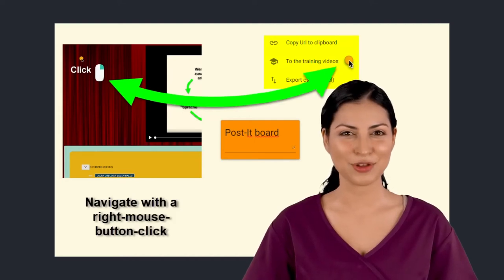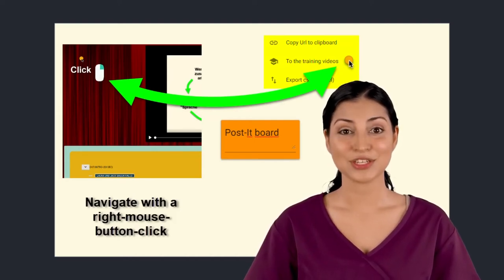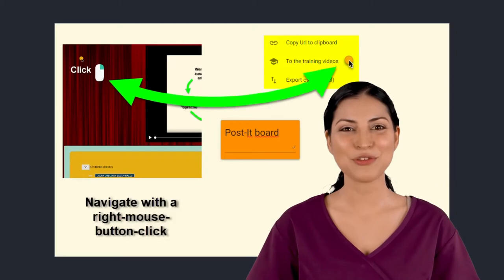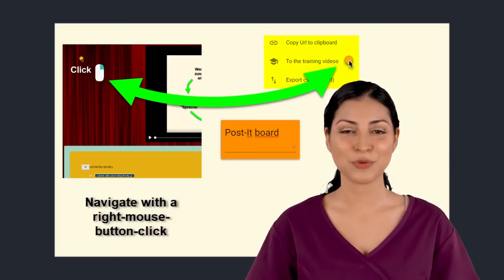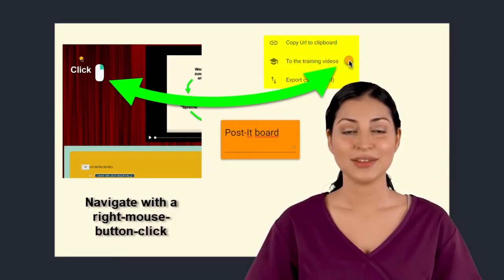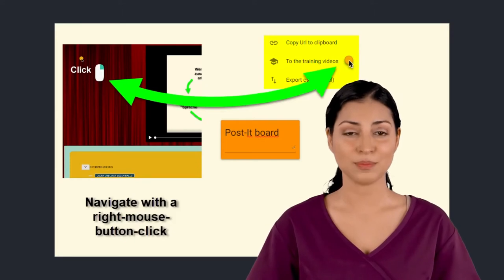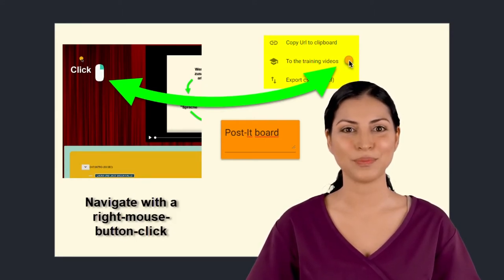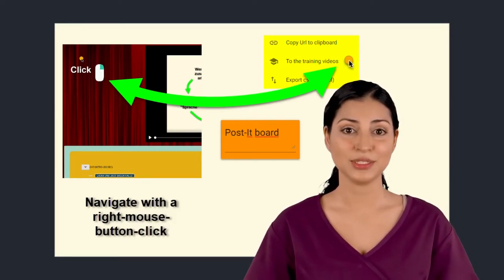OKR in practice: Change of perspective with ConsentStorm©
This video is part of a course on OKR. The course is free of cost and ads. You can watch it in an auditorium using the

Agile teams typically use their preferred conferencing tool to watch together. The course includes a post-it board for the exercises. By the end, your team will have a real OKR.

I suggest that each participant turn the sound on their headset so they don't disturb the others in the conferencing session.

Jelle van Wieringen (creator of ConsentStorm© and Agile Coach).

With the "O" in OKR, the boss can express his expectations in a simple way without putting himself in the center.

How is this done? For that, here's the next breakout into the Post-It board. Open it with a right mouse click. You come back to me with a right mouse click.
Task: imagine a horizontal timeline across the width of the screen. Create a Post-It on the far left with the text "Start of quarter" and an "End of quarter"
on the far right. Imagine the job is done and the goal is achieved. What does it look like and how can anyone tell? Write it in a new Post-It above the end
of the quarter.Now pause, I'll wait for you here!
If you've done that, you've had your first successful experience with OKR. It's a change of perspective, describing the result achieved as a success.
It feels good and it motivates!

Contributed by: ConsentStorm©